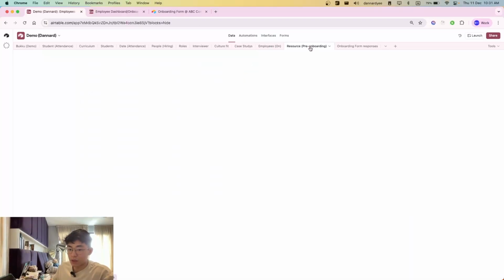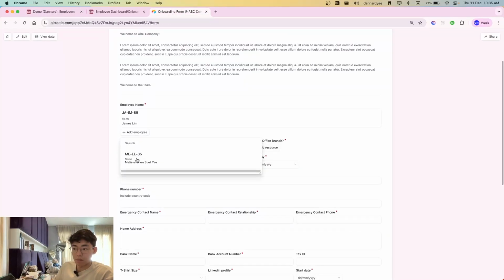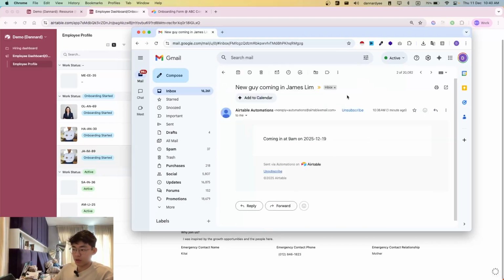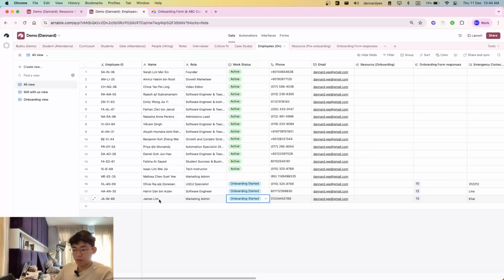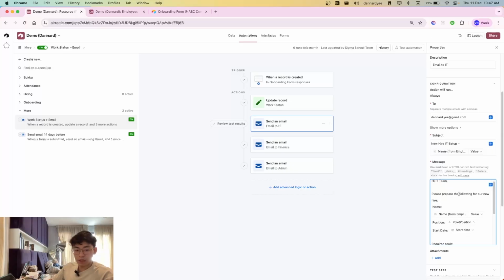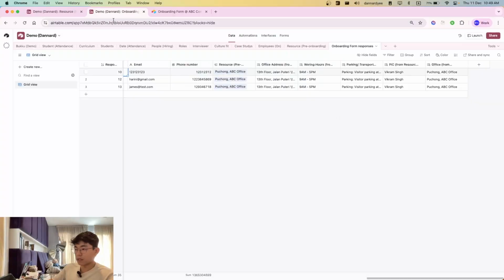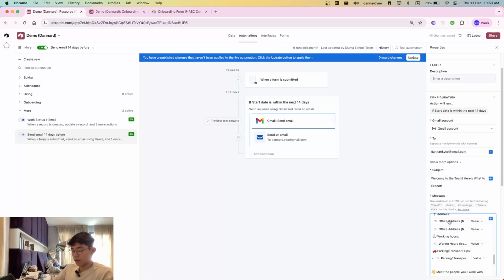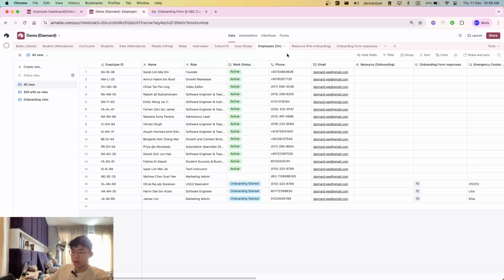Scale Your Team Faster: The Airtable Workflow That Saves HR 10+ Hours a Week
Manual onboarding is a bottleneck that leads to missed equipment setups and confused new hires. In this tutorial, we show you how to centralize your staff profiles, resources, and form responses into one "Single Source of Truth" using Airtable.

Learn how to trigger automated welcome guides, internal prep tasks for IT and Finance, and a clean HR dashboard that lets your team focus on high-value tasks like culture and talent evaluation rather than paperwork.